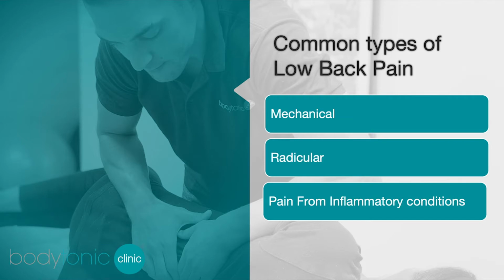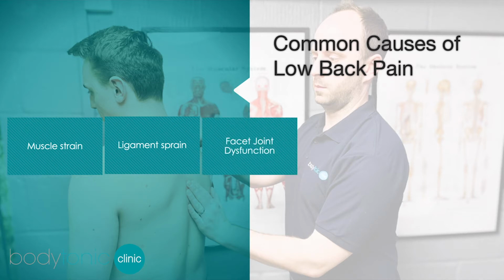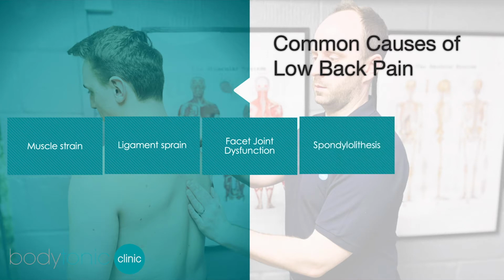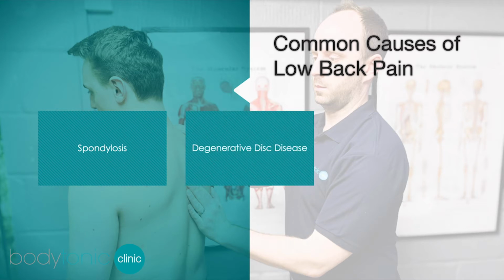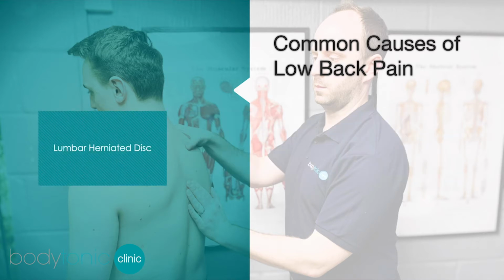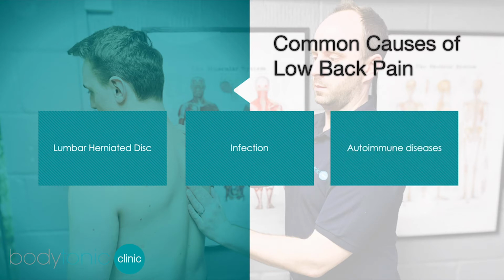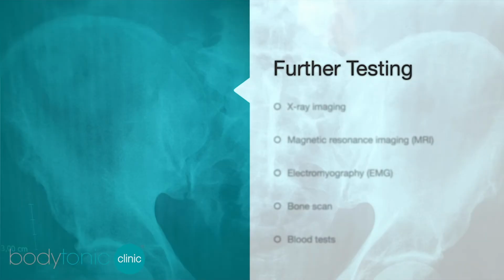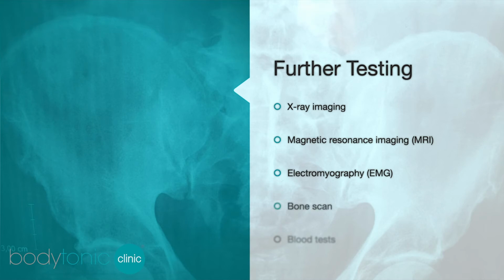The Ultimate Guide to Low Back Pain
In pain and don't know what to do? Take a look at this Ultimate Guide to Lower Back Pain to identify the types, causes, and treatments options of lower back pain.